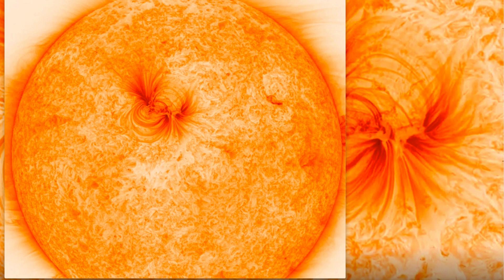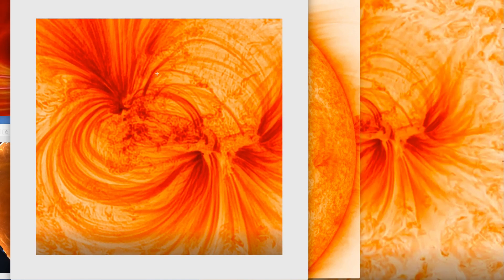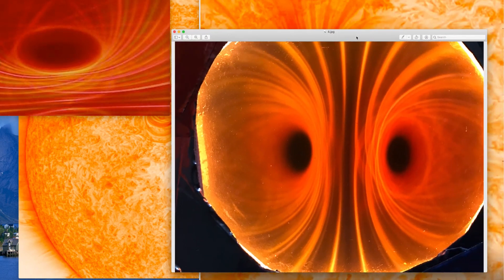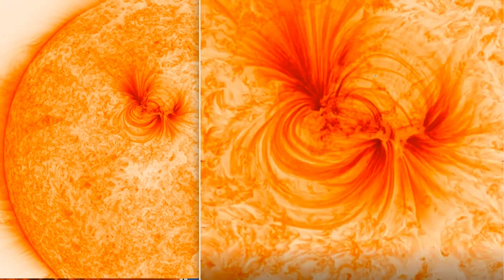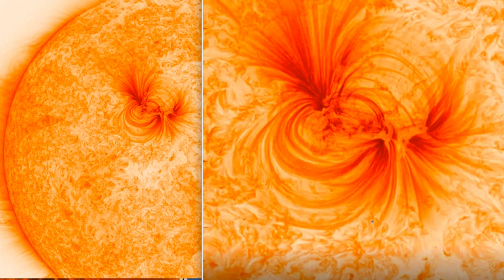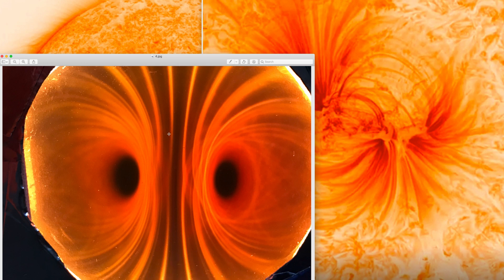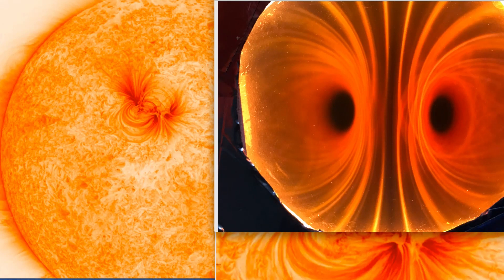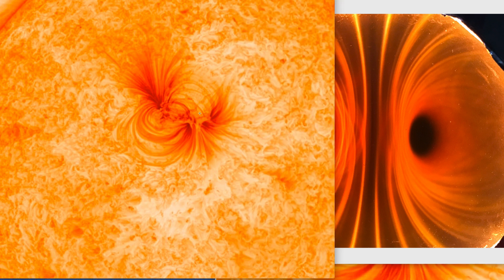🤔 NEW Solar Magnetic Event Explained CORRECTLY 😂